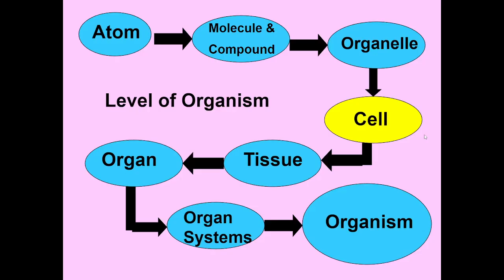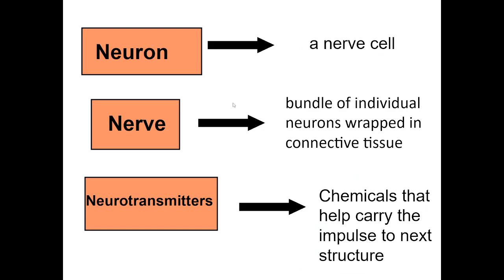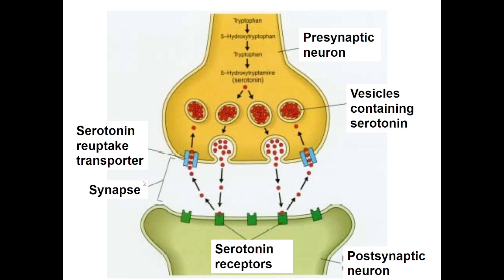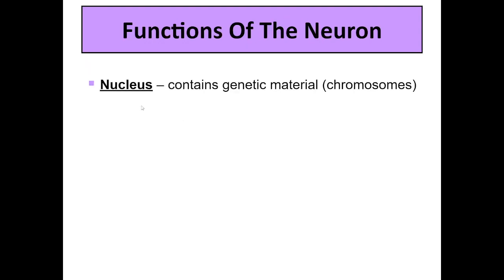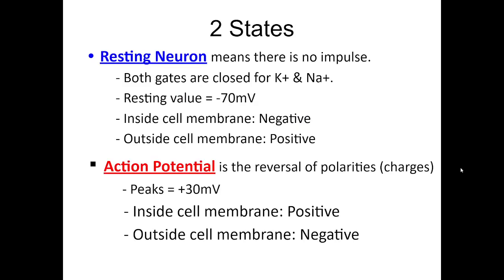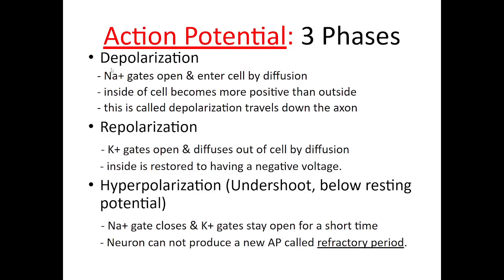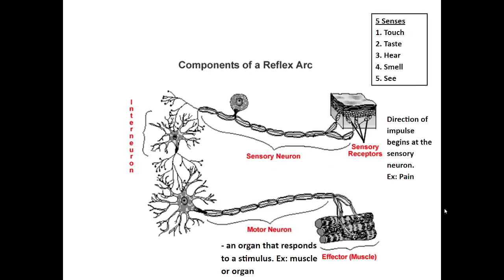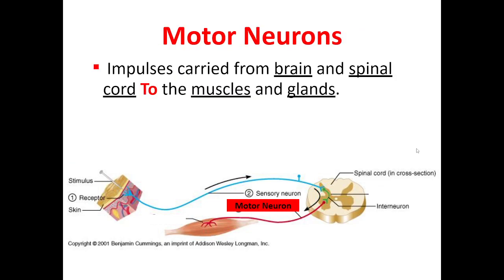The Nervous System